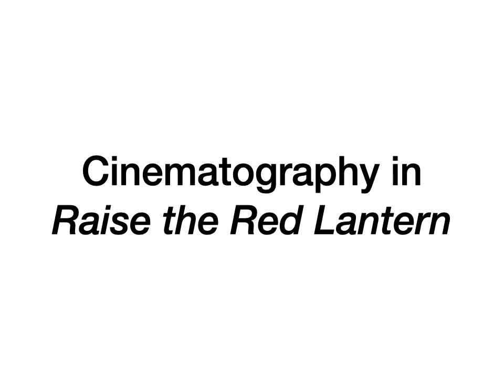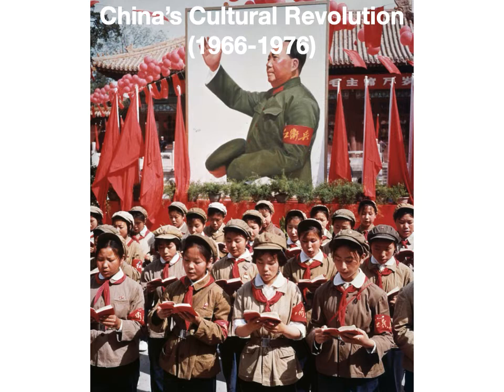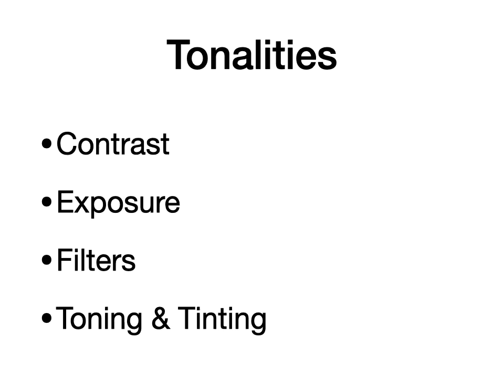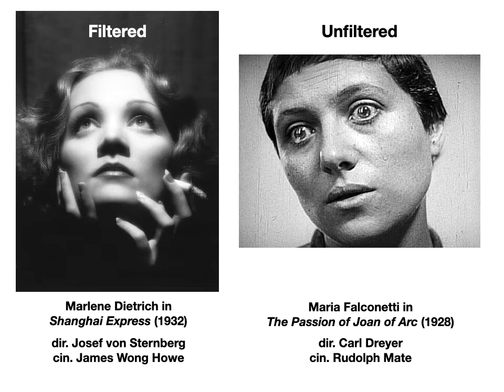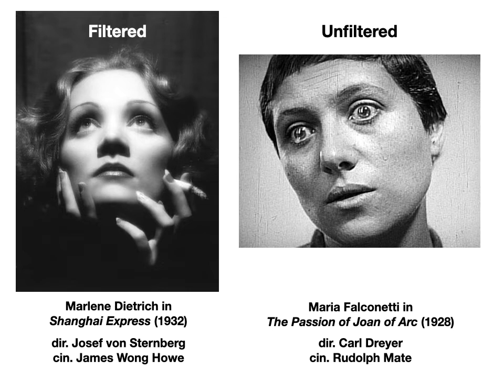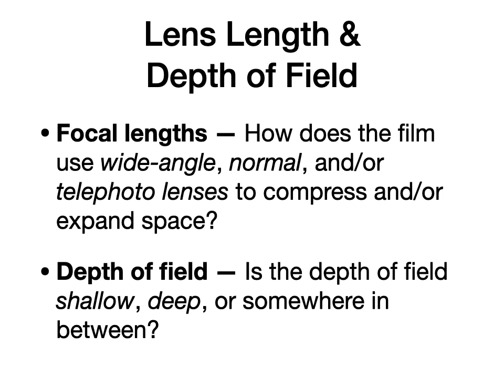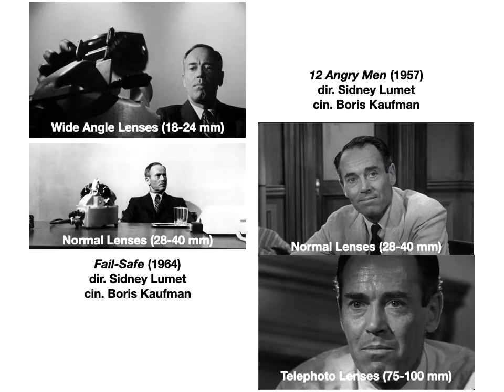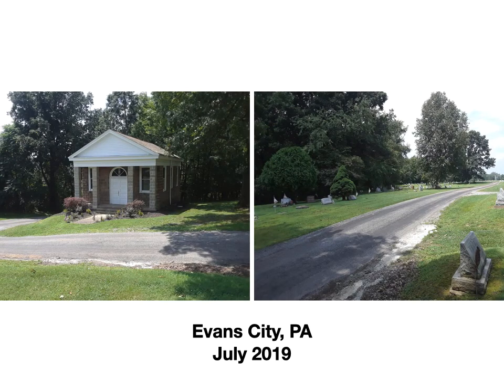Cinematography & Raise the Red Lantern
This video provides an overview of Bordwell and Thompson's textbook chapter about cinematography and applies some key terms/principles to Zhang Yimou's Raise the Red Lantern.

00:01 -- Who is Zhang Yimou?
07:23 -- What are the photographic elements of cinematography?
09:40 -- What are tonalities, exposures, and filters?
43:45 -- What are focal lengths and depths of field?
57:50 -- What are some common elements of framing?
1:01:30 -- What are camera positions?
1:23:05 -- What is offscreen space?